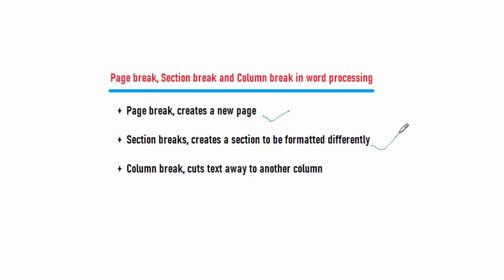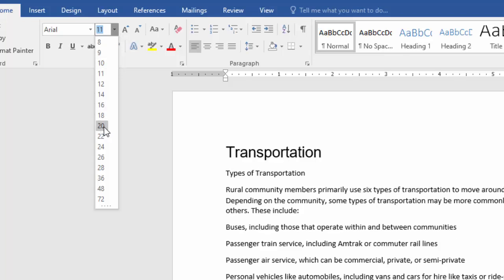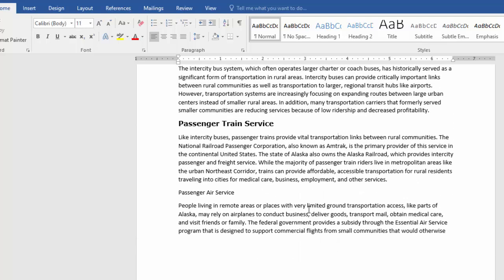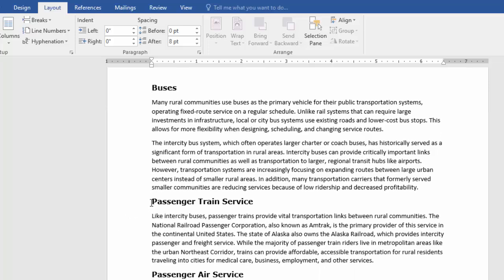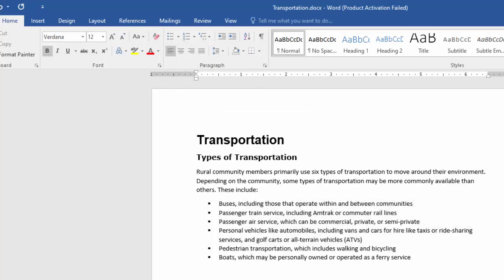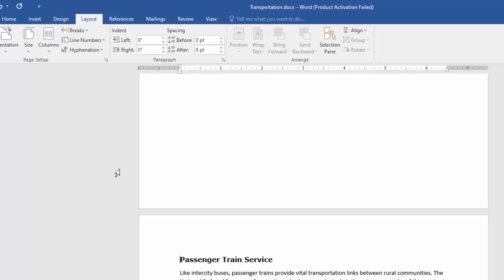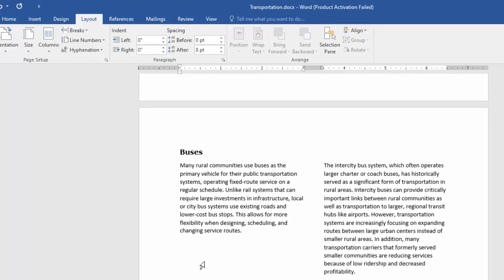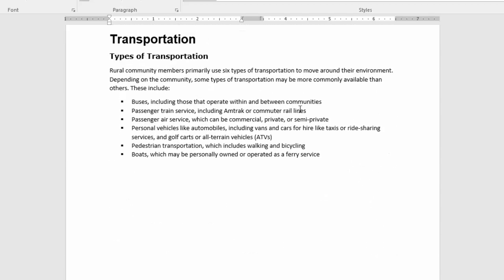Using Page break, Section break and Column break in MS Word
This video demonstrates how page break, section breaks and column breaks are used in MS Word.